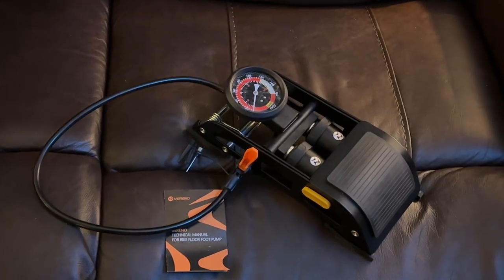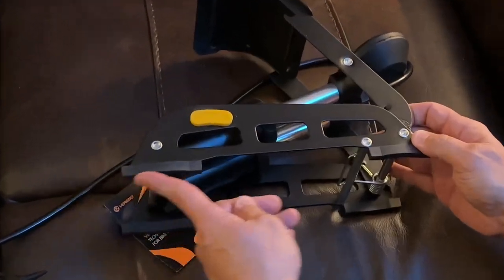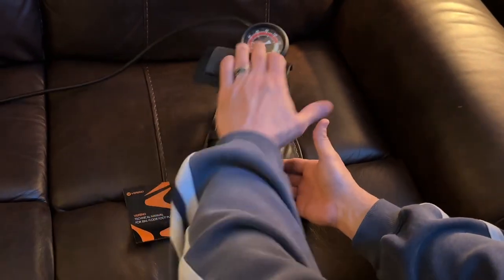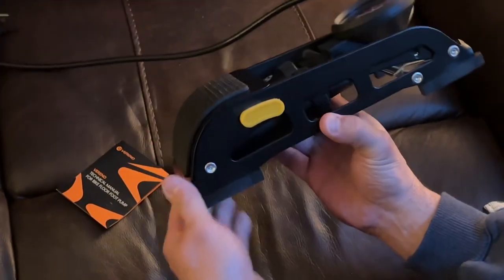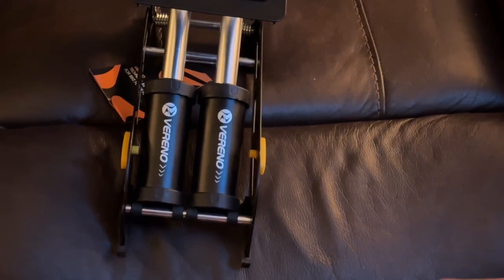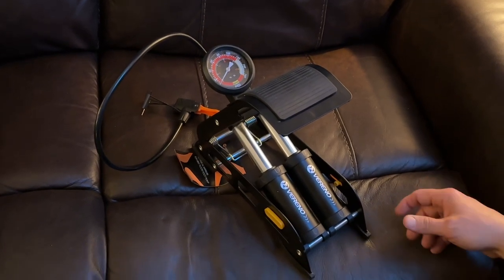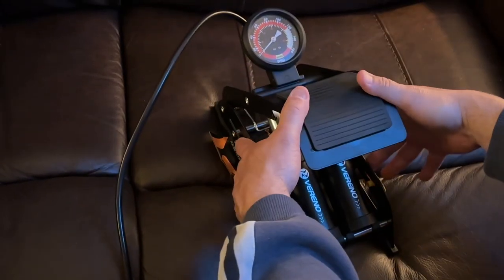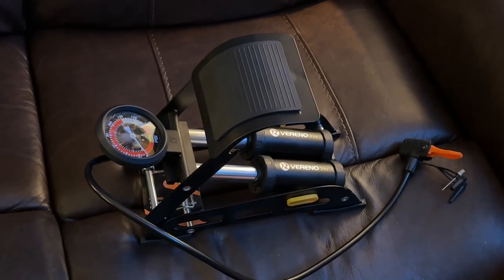Best Cheap Bike/Scooter Foot Pump.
I probably had 25+ pumps over the years and this foot pump by Vereno Pump is the Best I’ve ever seen or Used.  I only paid $30 bucks for it and it can pump up the tires on my car. It is commercial grade and twin cylinders.  It has both a Schaefer Valve and Presta valve.  The quality of this pump is exceptional.  Highly Recommend!!

Here is an Amazon Link for the Footpump: